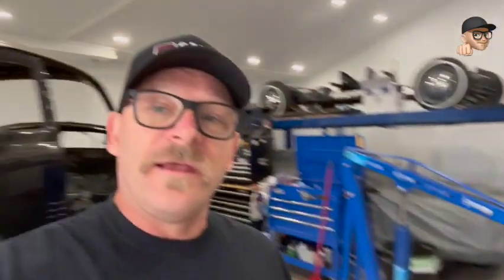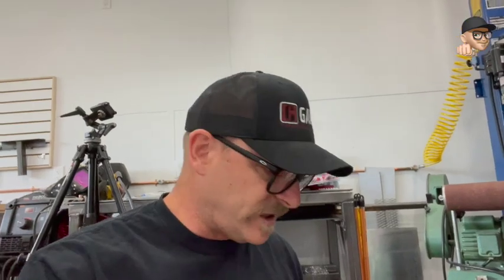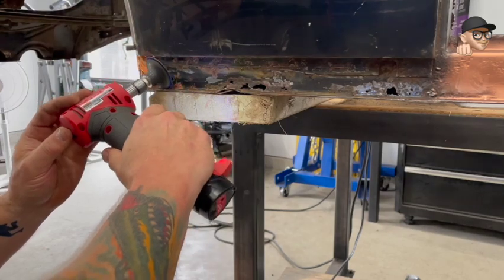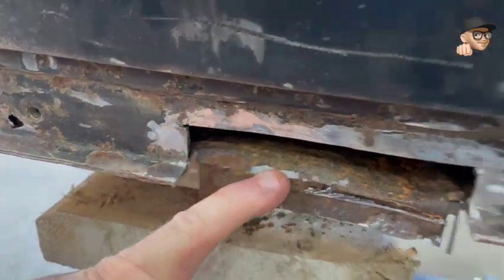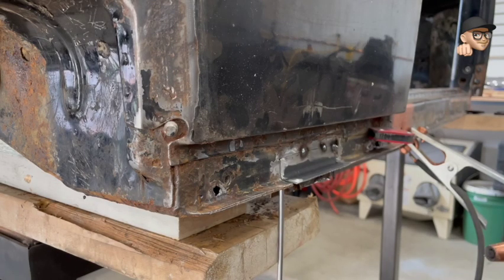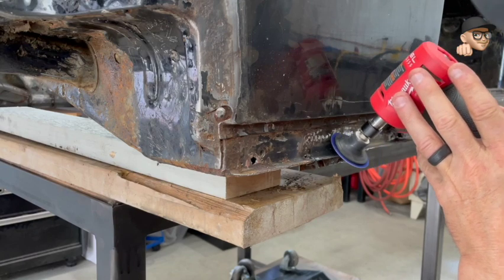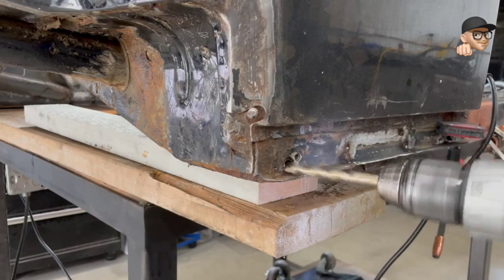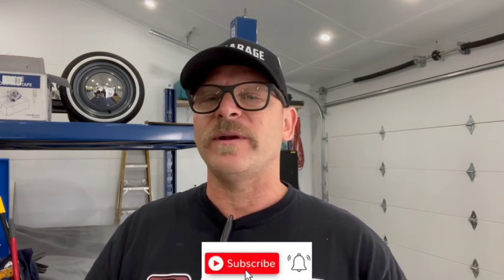VW 24 Sommerhitze (Summer heat)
Grant has returned to do more 61 Volkswagen beetle rust repair.  Buckle up as I cut, grind, form, and weld some more.